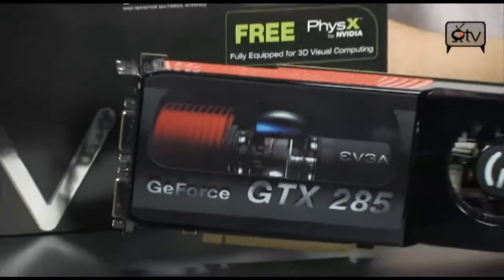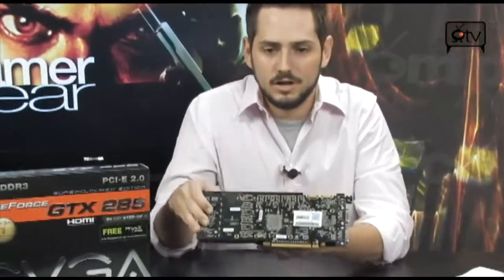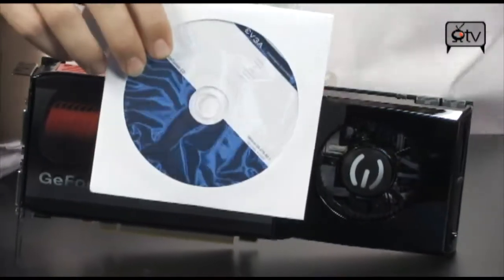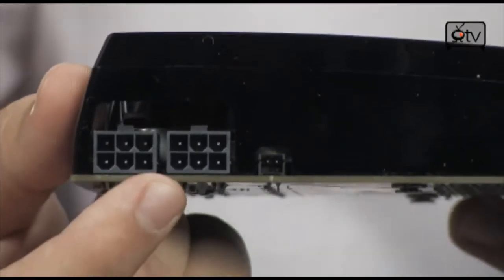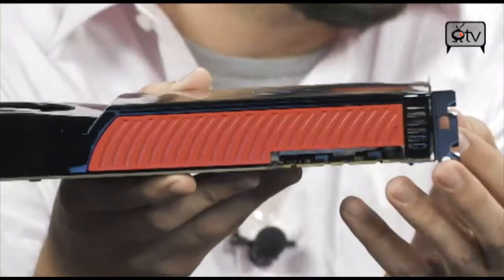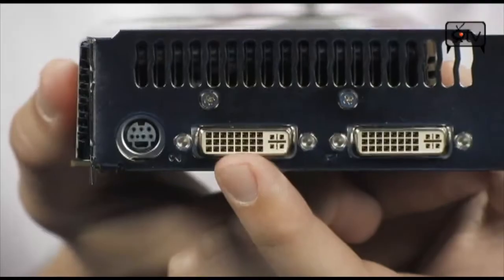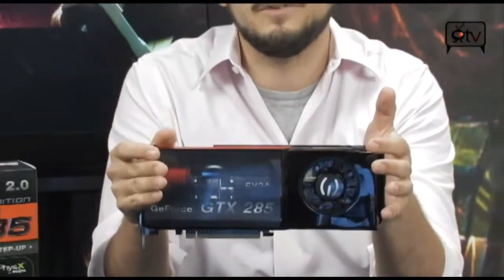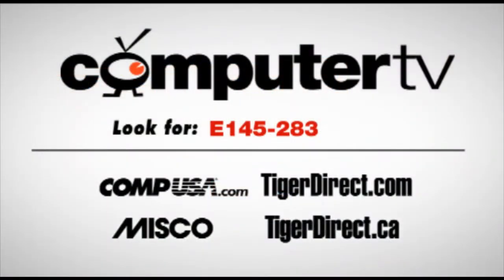EVGA NVIDIA GeForce GTX 285 Superclocked Video Card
Take your DirectX® 10 gaming beyond HD, with the power of GeForce GTX 285 GPUs. Place yourself in the center of the action and experience true DirectX 10 gaming cinema in extreme HD (2560x1600) resolutions—all enabled by GeForce 200 Series second generation unified architecture, NVIDIA® SLI® technology, and incredible performance in the latest games including Far Cry 2, Mirrors Edge, and Call of Duty 5: World at War. With up to 50% more performance than prior generation GPUs, GeForce GTX 285 GPUs tear through complex DirectX 10 environments and cinematic effects at blazing frame rates in extreme HD resolutions.